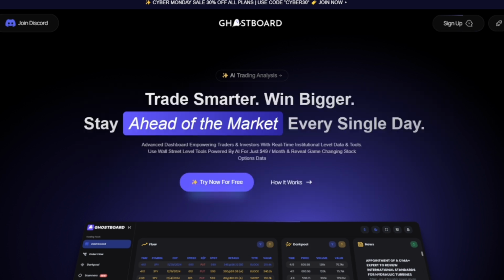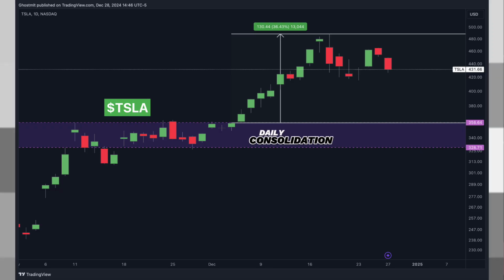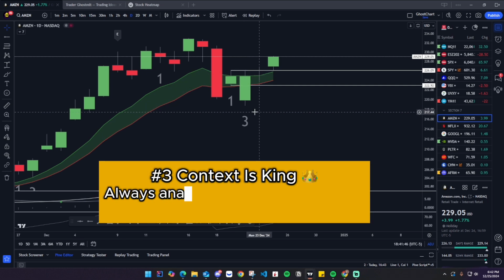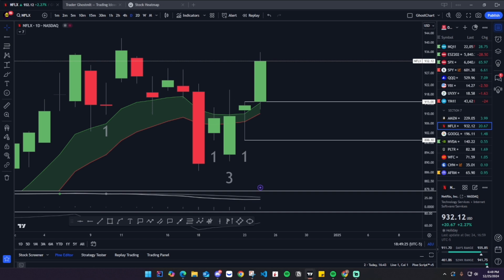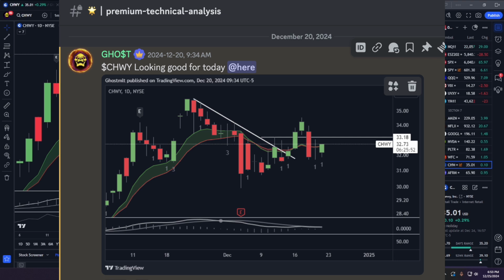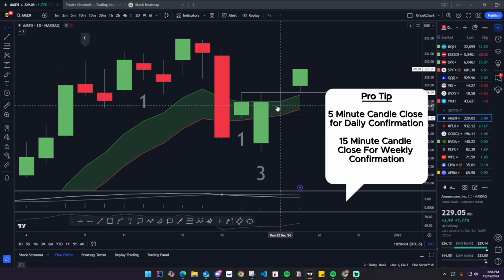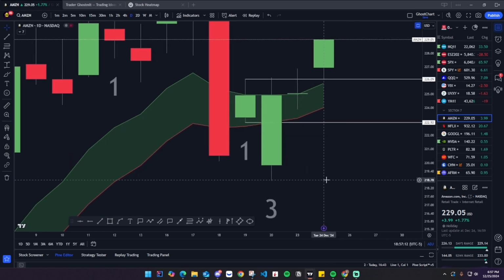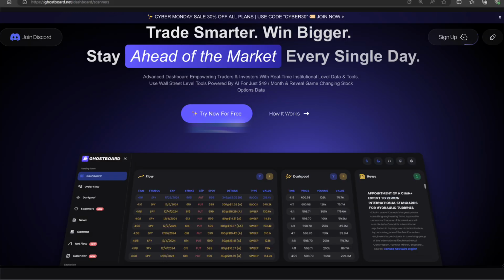How To Trade TheStrat (WORKING TRADING STRATEGY) 2025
🚀 How to Use the Ghostboard Scanner with TheStrat for Game-Changing Setups

In this video, I break down:
✅ How to use the Ghostboard Scanner to find high-probability trade setups
✅ Combining TheStrat with Ghostboard tools to identify consolidating stocks ready to move
✅ Real-time insights to stay ahead of the market

🎯 Tools featured: GHOSTBOARD
Whether you're looking for setups using The Strat or spotting institutional moves, Ghostboard’s scanner is your go-to platform.

💡 Watch, learn, and level up your trading game!